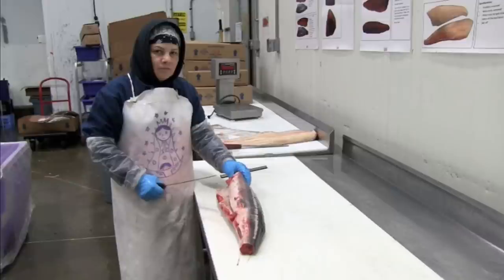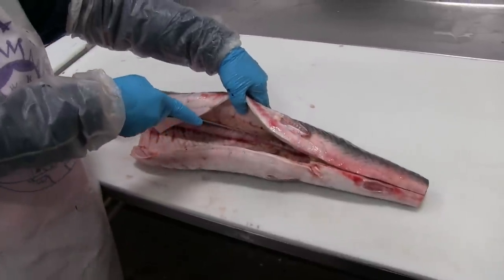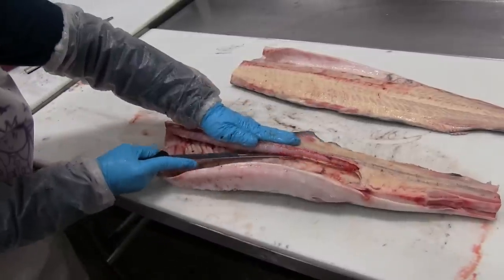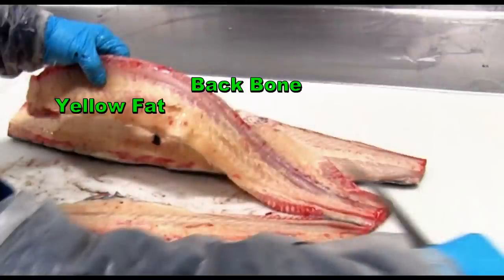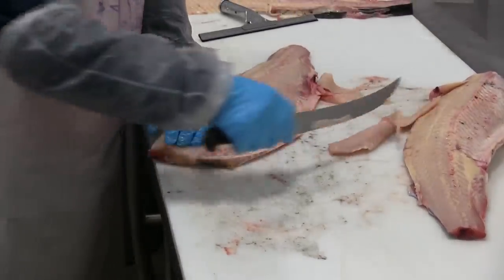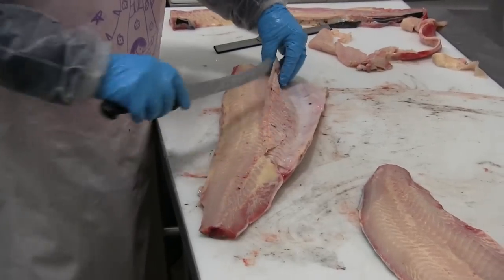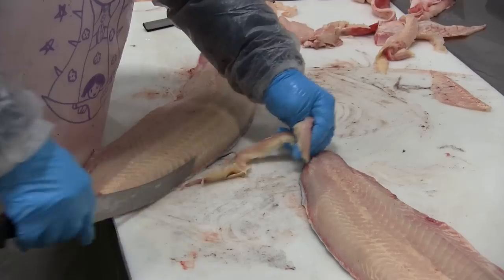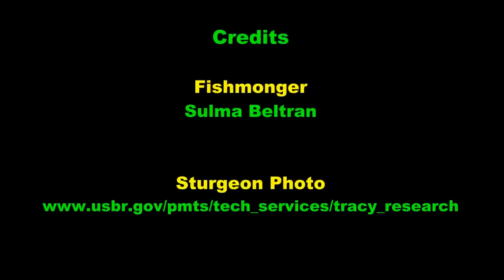How to Fillet Sturgeon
Chef's Resources is at Pacific Seafood where professional fishmonger Sulma is giving a demo on how to break-down a White Sturgeon into 2 fillets.

- Fish & Seafood Culinary Profiles
- Kitchen Management Tools
- Excel Downloads for Chefs
- Oyster Culinary Profiles
- Butchering & Fish Fillet Logs